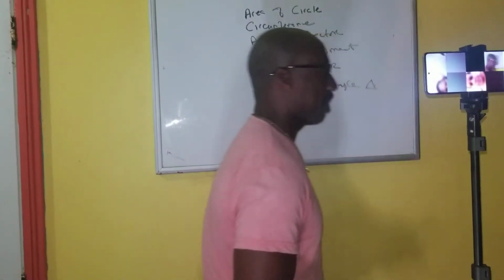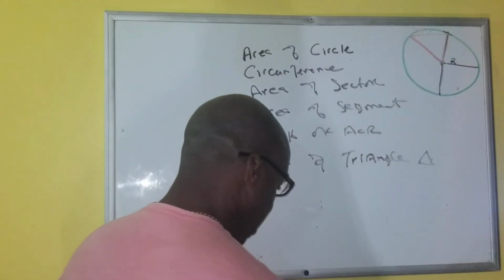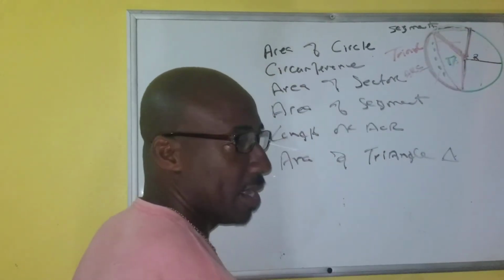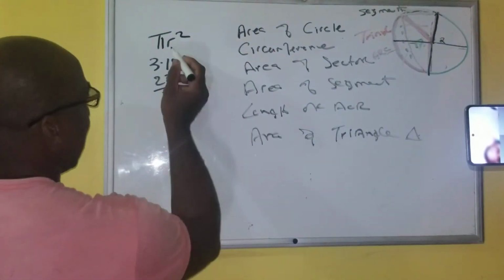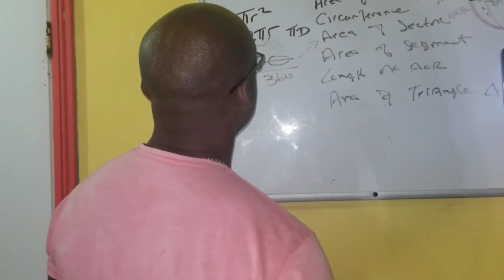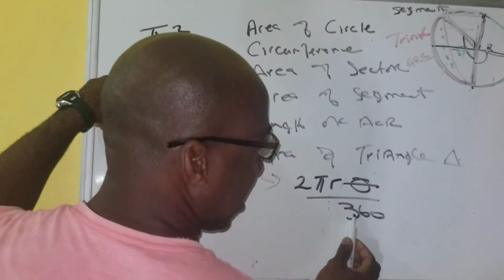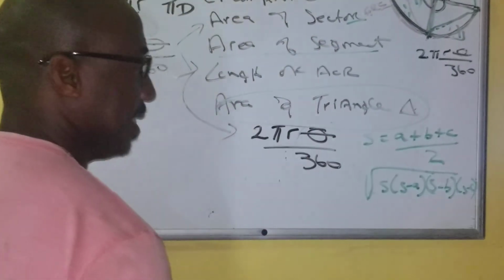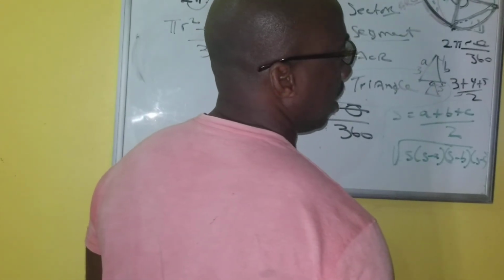CxC maths- Talking Circle